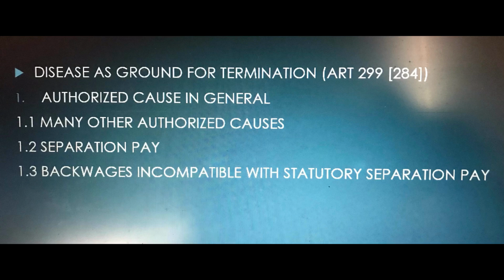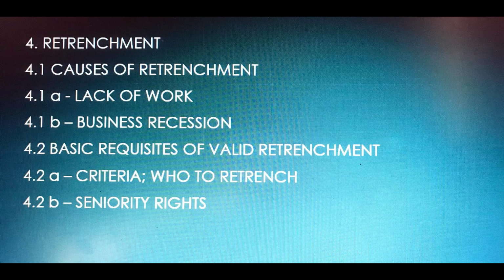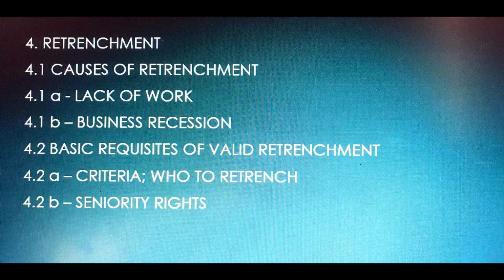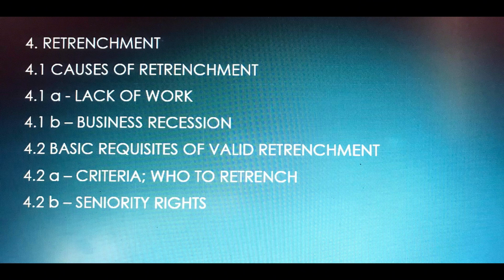Termination of Employment